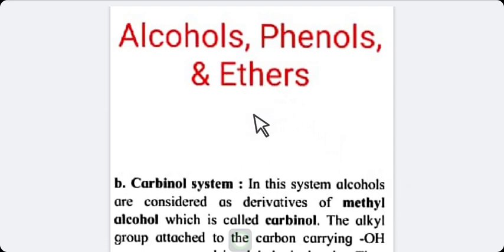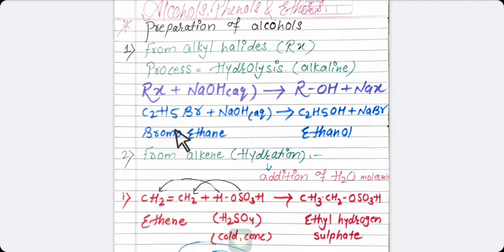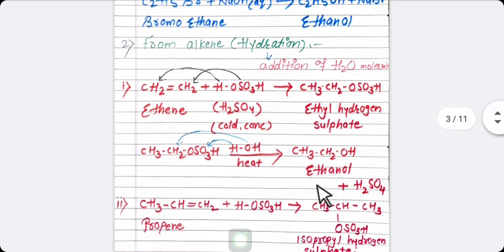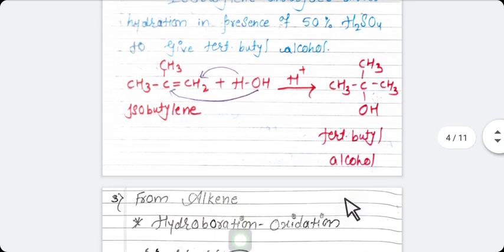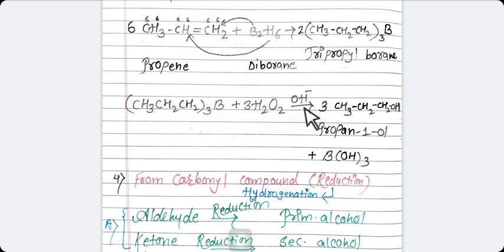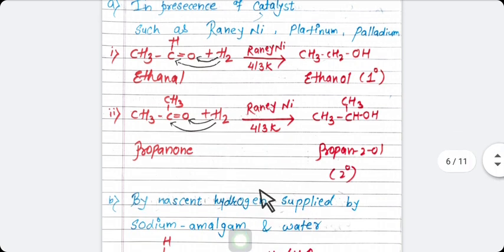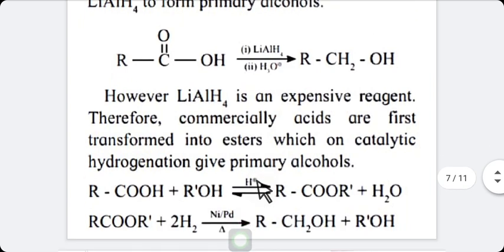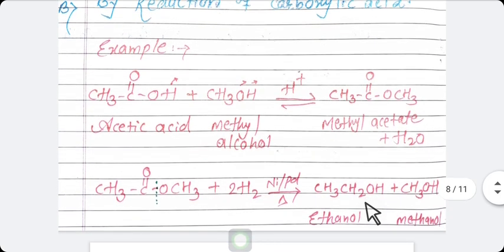Alcohols Phenols & Ethers part 2